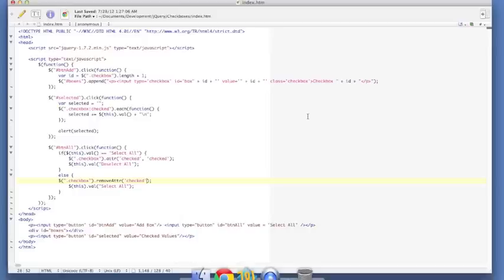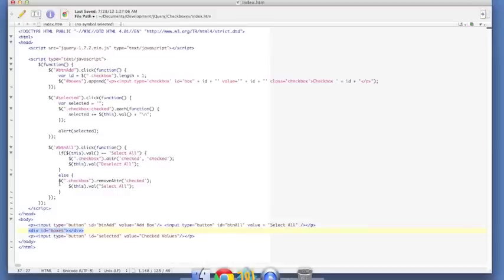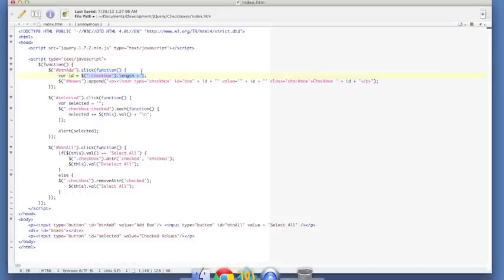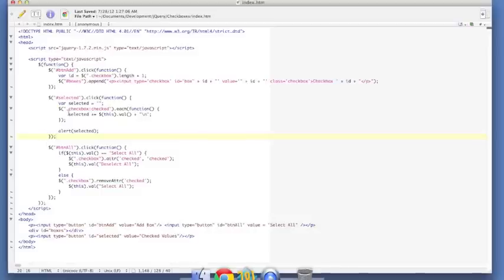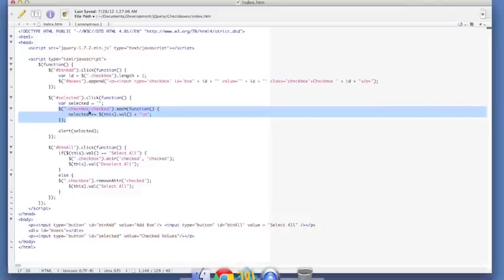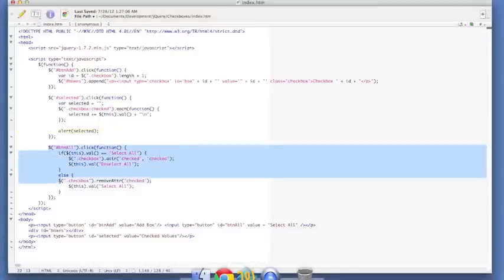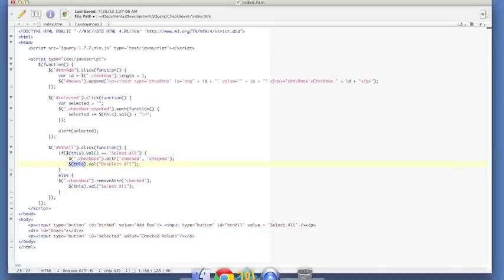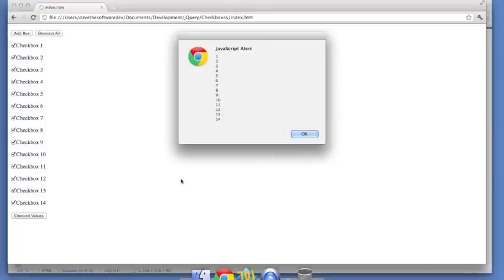Using Checkboxes with jQuery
Sorry for the audio quality. I'm working on a better method to record my voice. This video explains some methods for working with checkboxes and their values in jQuery. How to add checkboxes dynamically, how to check whether a checkbox is checked, and how to select all/deselect all.